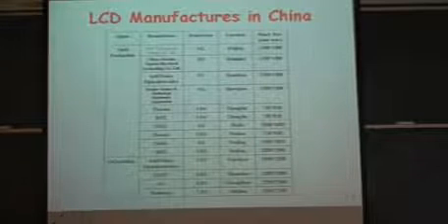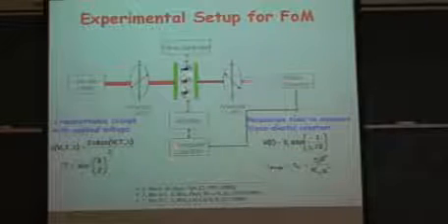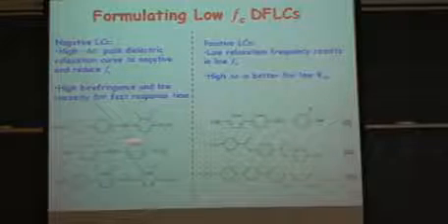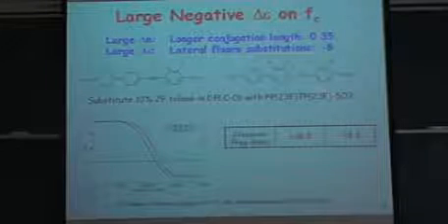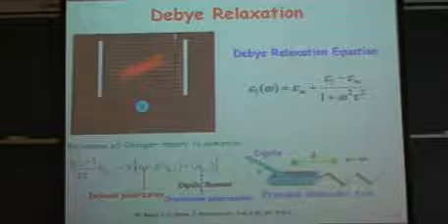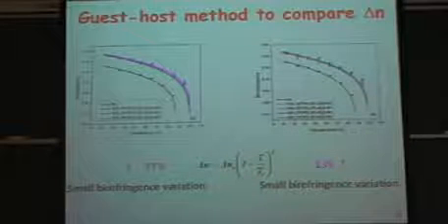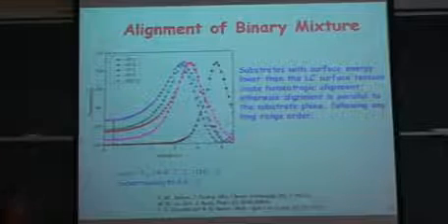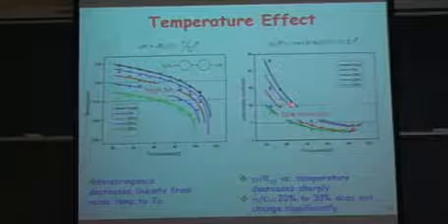Lecture by Qiong Song.wmv